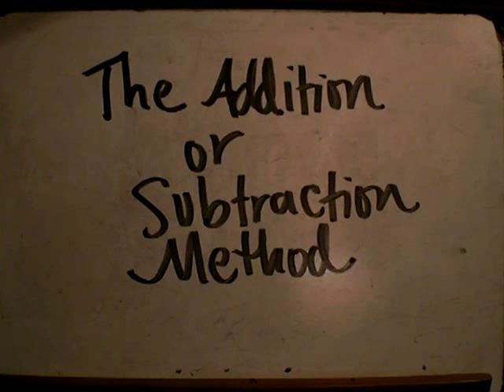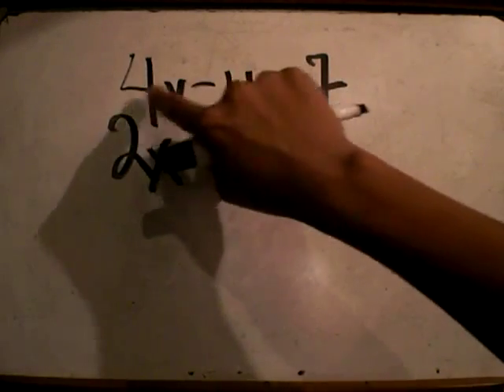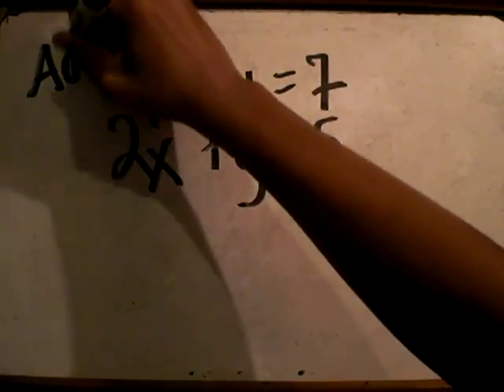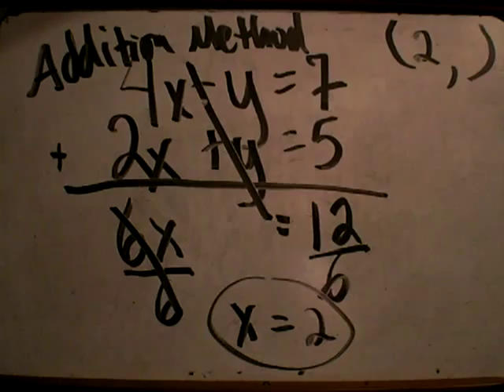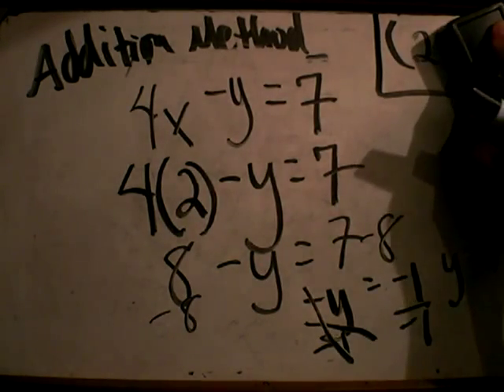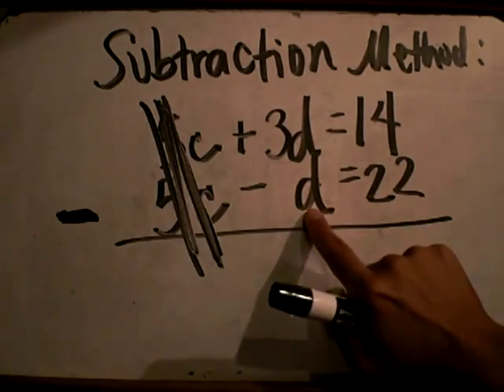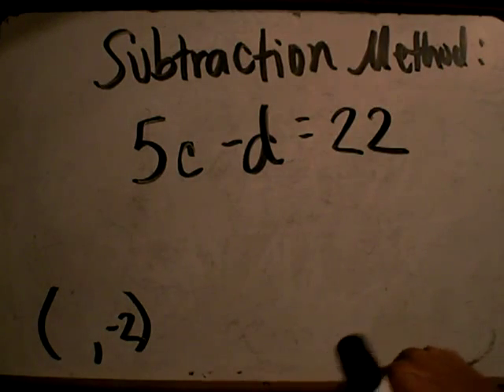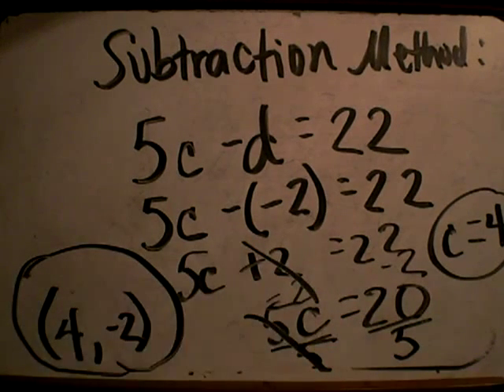9 4 The Addition or Subtraction Method